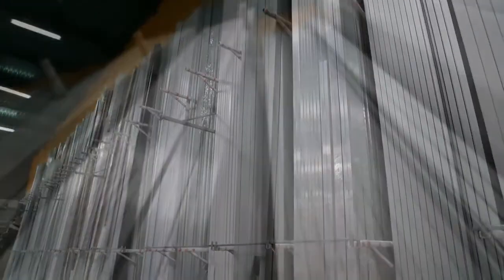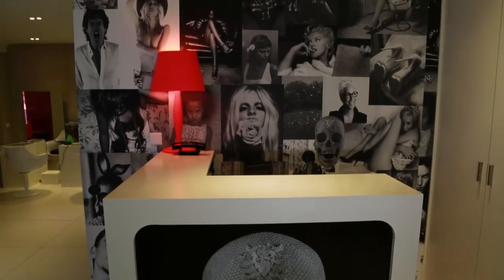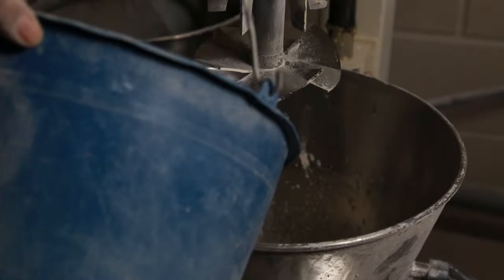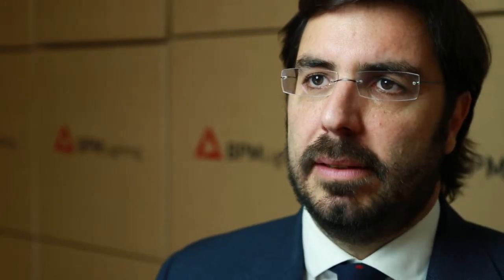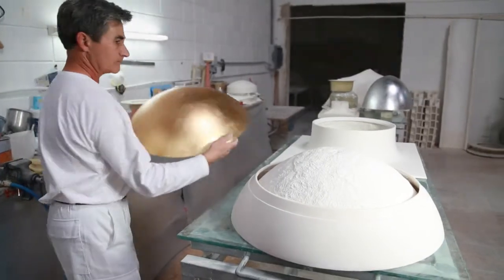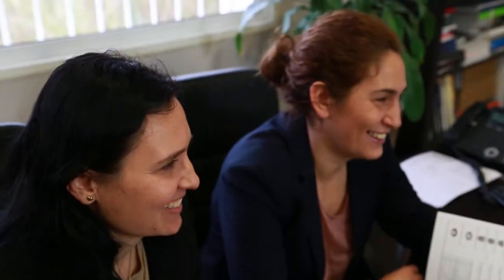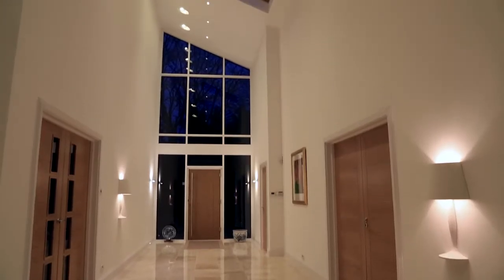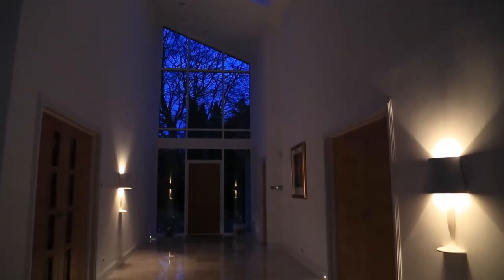AULIX - představení firmy BPM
Představujeme Vám španělskou firmu BPM - výrobce zápustných a interiérových svítidel z různých materiálů. Specialitou jsou pak svítidla z Crismosilu - ekologický materiál na bázi sádry. V České republice a na Slovensku firmu BPM výhradně zastupuje AULIX lighting. Navštivte naše světelné studio a prohlédněte si sortiment BPM na vlastní oči. Těšíme se na Vás!